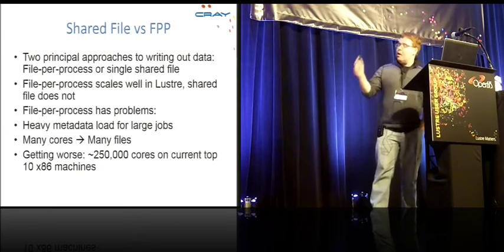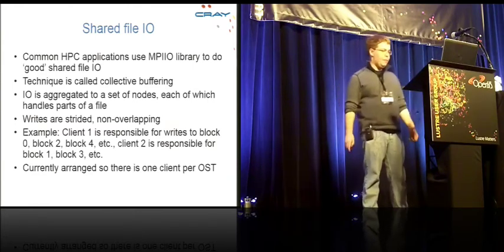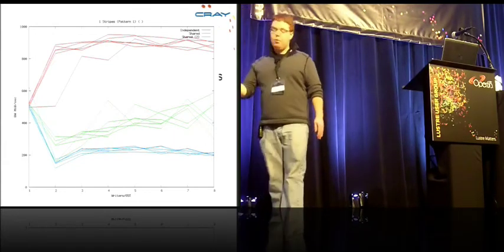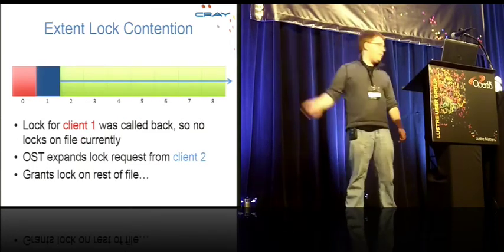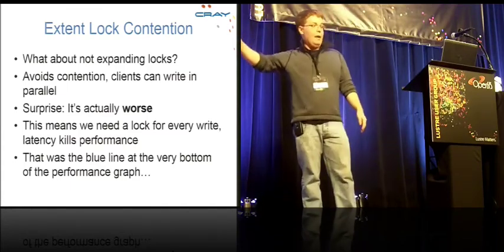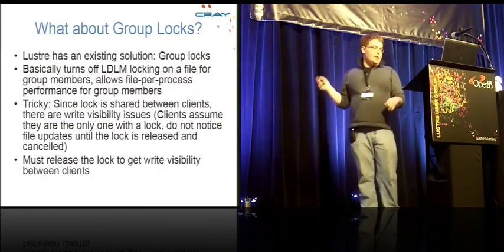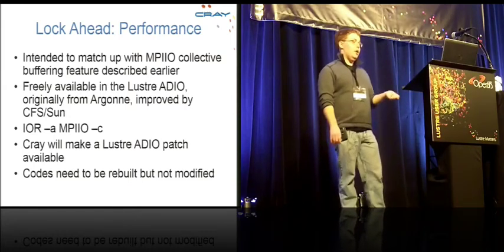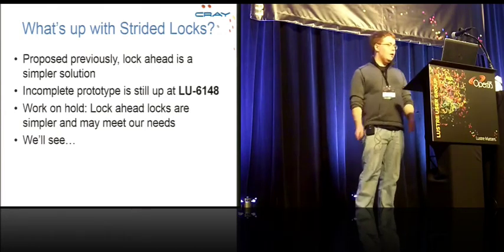Shared File Performance in Lustre: Challenges and Solutions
In this video from LUG 2015 in Denver, Patrick Farrell from Cray presents: Shared File Performance in Lustre: Challenges and Solutions.

"Large scale HPC IO is usually done either with a file per process or to a single shared file.  Single shared file IO does not scale well in Lustre compared to file per process. This presentation will give details, examine the reasons for this, and explore existing and potential solutions. Group locks and a new feature, lock ahead, will be discussed in the context of strided IO."